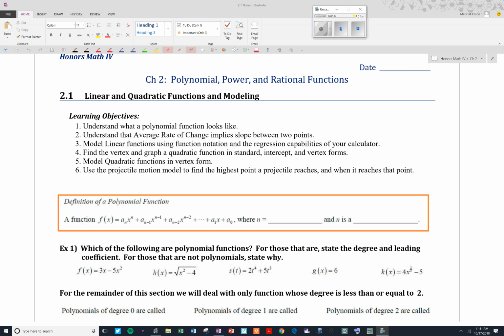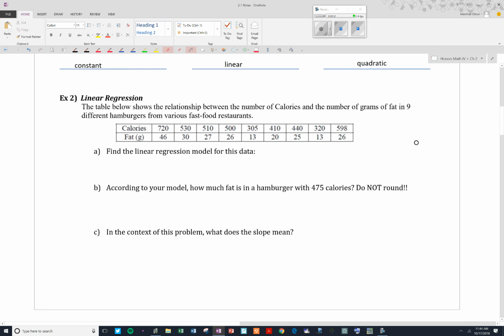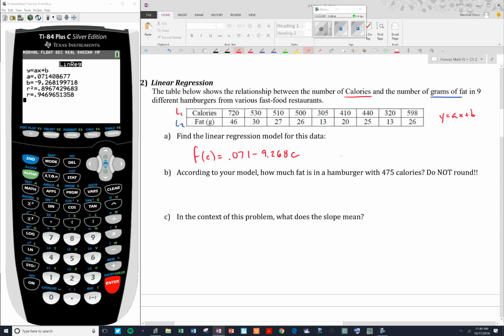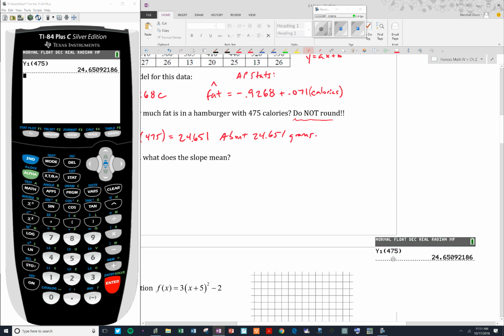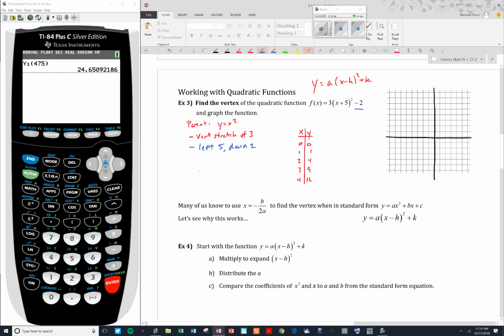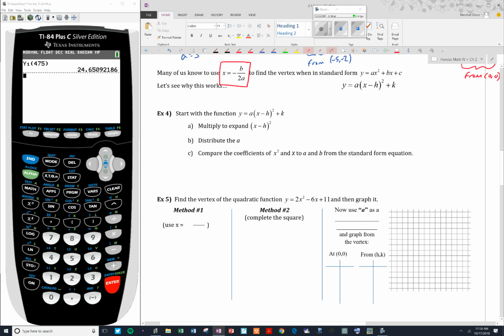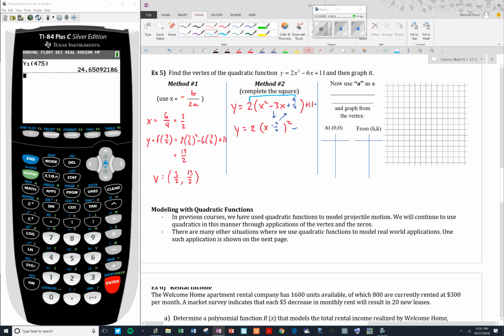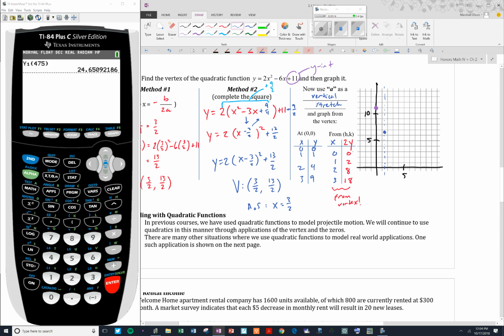HMIV 2.1 Video 1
Modeling with Quadratic and Linear Functions